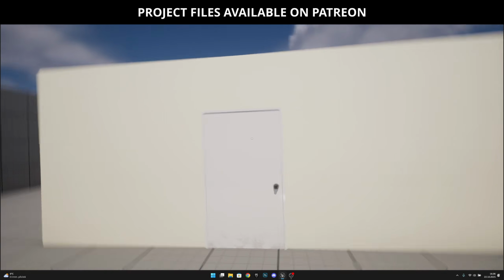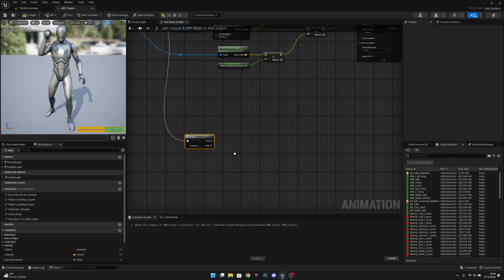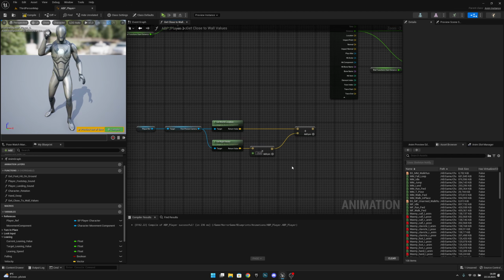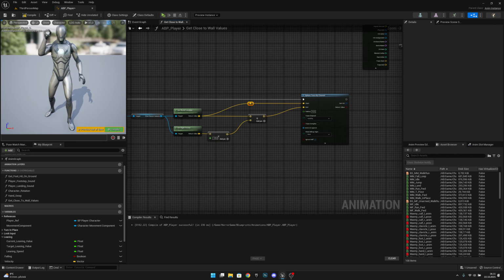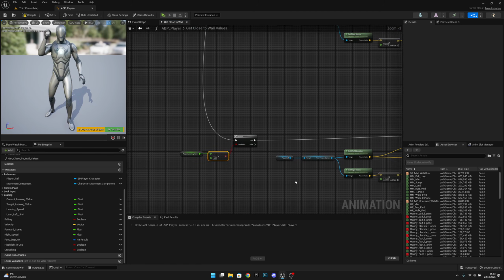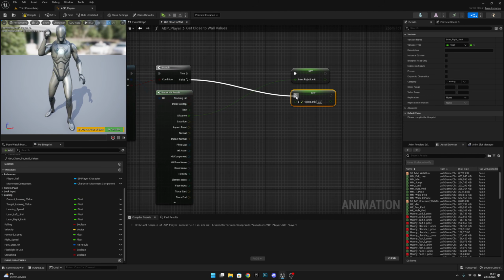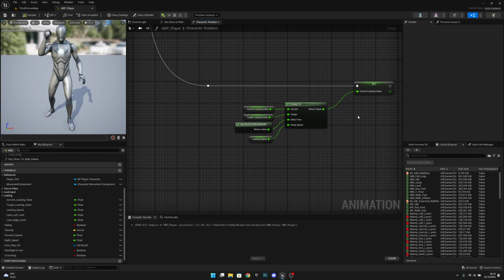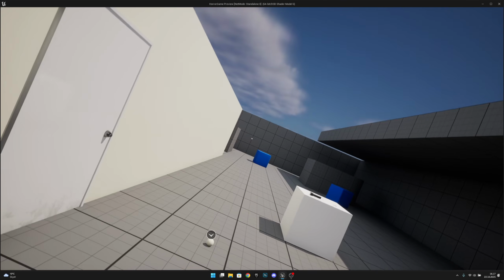How to Make a Horror Game In Unreal Engine 5 - Leaning System Update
In this this video we will make the leaning system work better so we are not leaning through walls anymore! In this series we will create a Realistic True FPS Horror game! Hope You Enjoy!